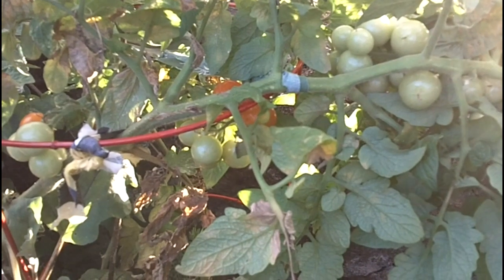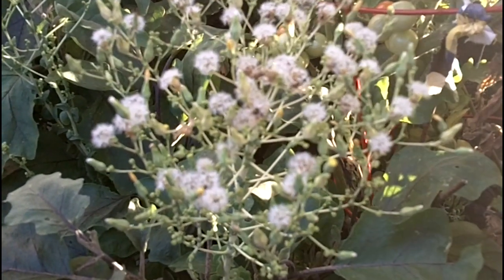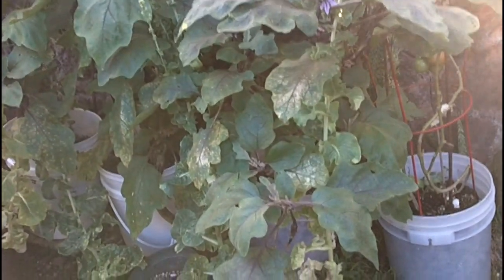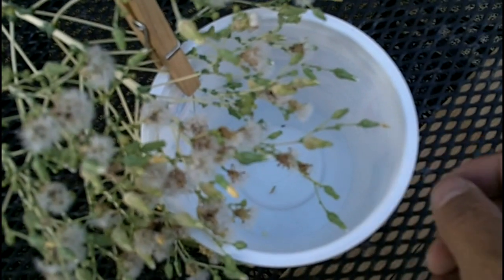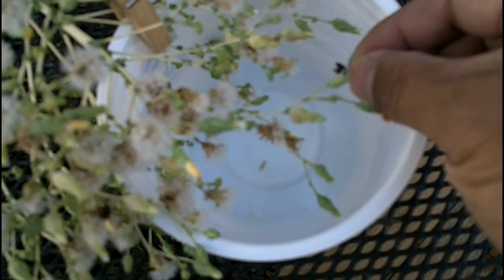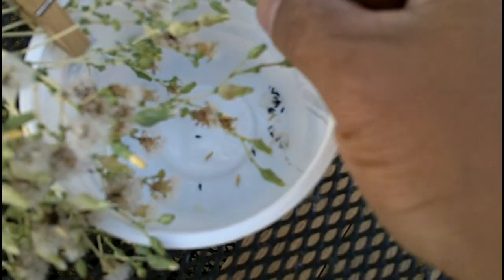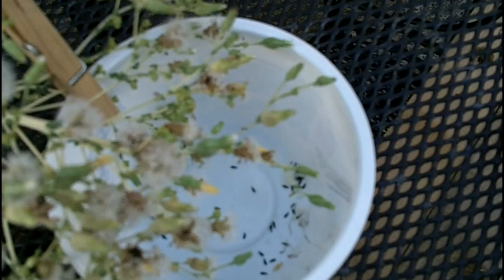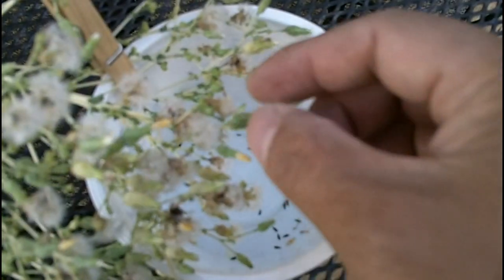Harvesting Manoa Lettuce Seeds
Just like the title says.  I haven't found any vids explaining the process.  I'll give an update if they sprout new lettuce.